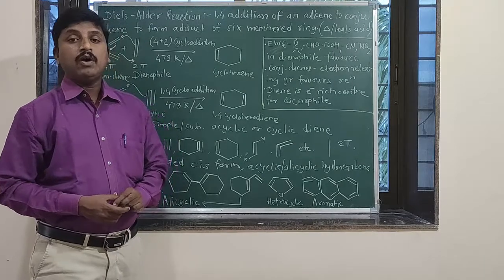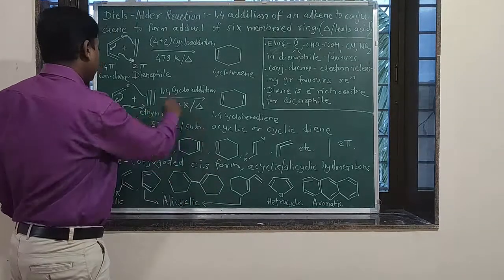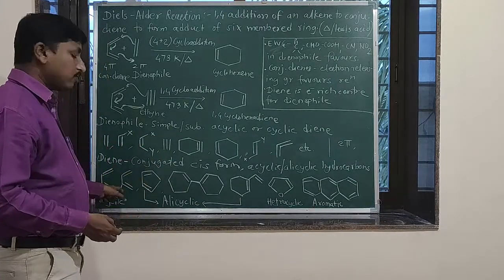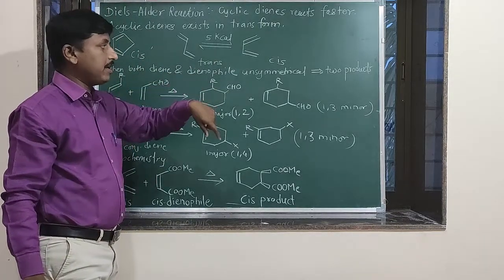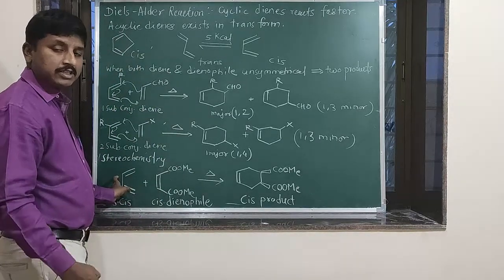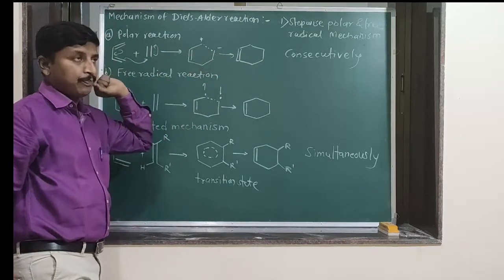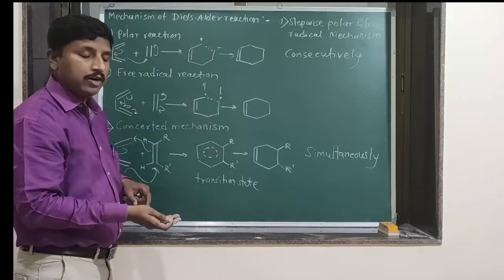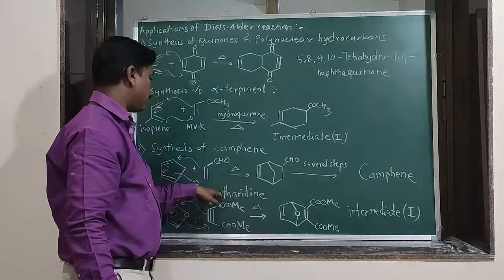Diels-Alder Reaction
Statement, Key points, Mechanism, Applications, Stereo-specific reaction.